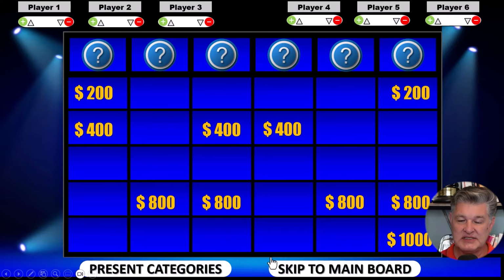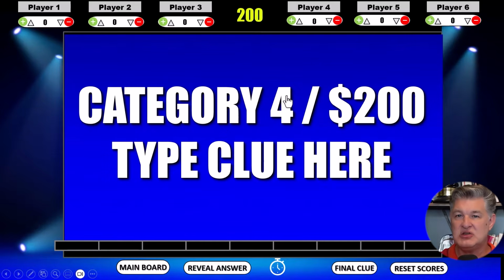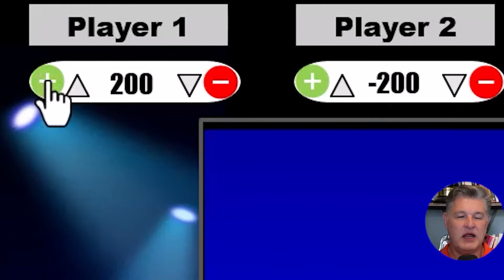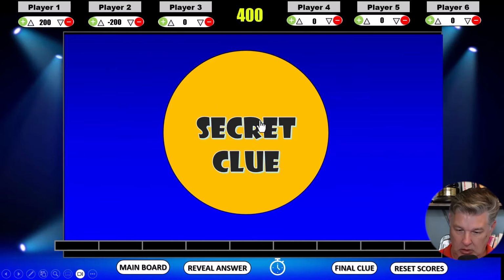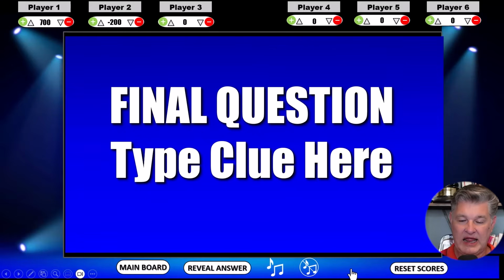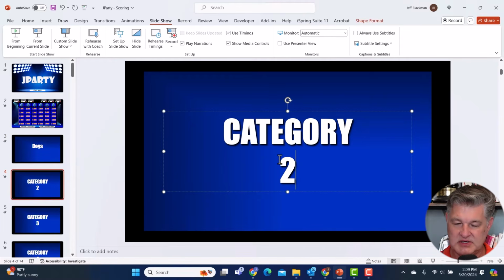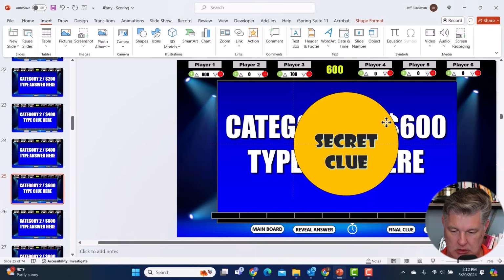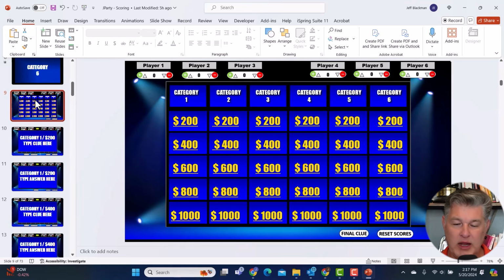Create an Interactive Jeopardy Game in PowerPoint!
Create your own Jeopardy style game with an easy to use PowerPoint template!  Great for training activities, classroom reviews, meeting icebreakers, parties or any other event!

I'll show you how the game is played and how to customize.

For even more ideas and resources for making your sessions FUN and ENGAGING, check out the ALL ACCESS PASS!  Includes over 30 done for you games and templates PLUS video tutorials and a private support community.  *The All Access Pass*

CHAPTERS
00:00 Intro
01:18 How to Play
08:25 How to Play - Secret Clue
12:10 How to Play - Final Clue
14:55 How to Customize
21:15 How to Get It